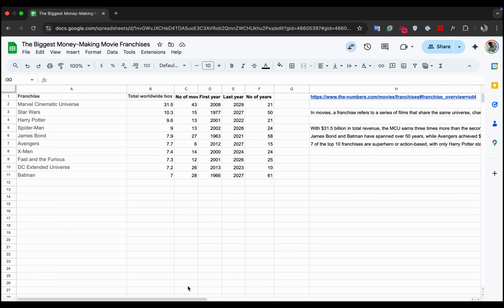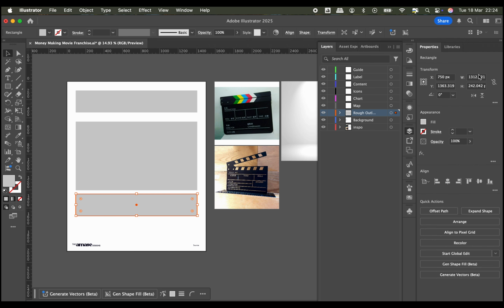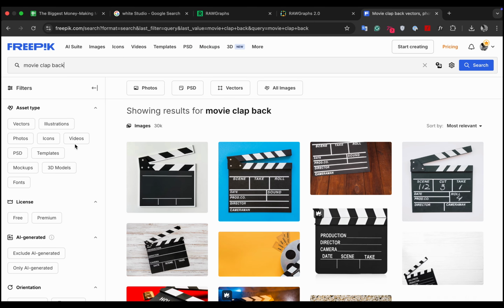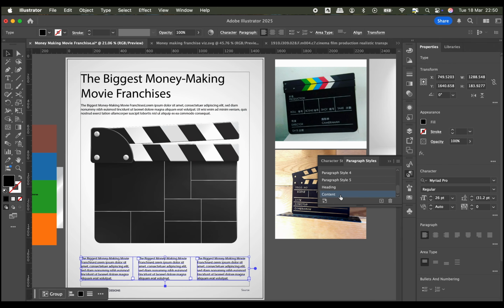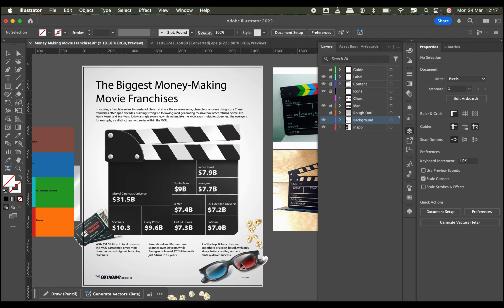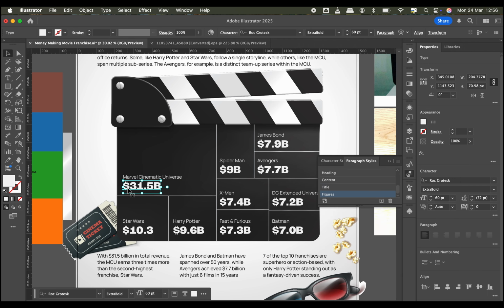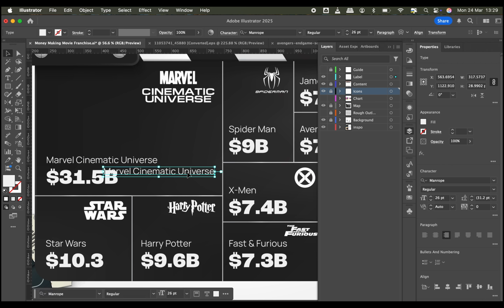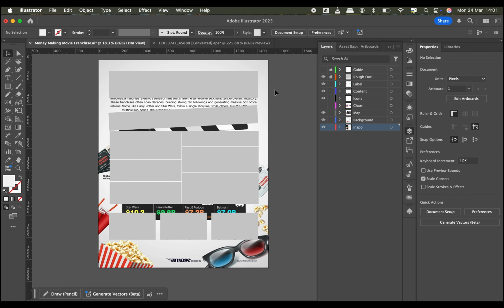Turn Movie Data into an Eye Catching Infographic in Adobe Illustrator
Hey friends! In today’s video, I’m switching things up with a movie-themed infographic that’s completely different from my last one. I already had an idea in mind—using a *movie clapboard*—and I thought, why not turn it into a treemap chart?

You’ll see how I:
📌 Gather visual references
📌 Use Rawgraphs.io to create the chart
📌 Layer and structure my workspace
📌 Select fonts, styles, and icons
📌 Iterate through three different versions of the final design

If you’re into data, design, or just love to see cool visuals come together, this one’s for you!
Which version do you prefer—first, second, or third?

🛠 Tools used:
- Adobe Illustrator
- Rawgraphs.io
- Freepik

I post new videos once a month (for now 😉), and I’d love to have you along for the ride.